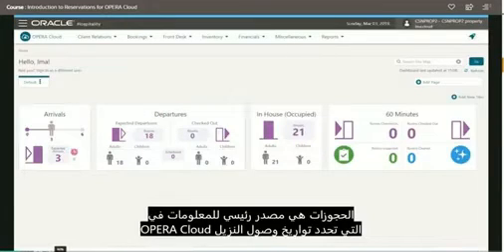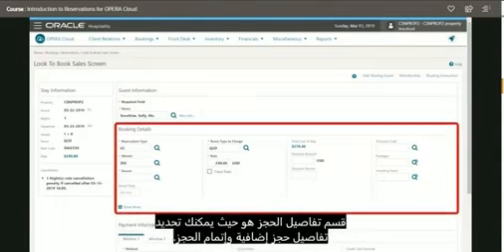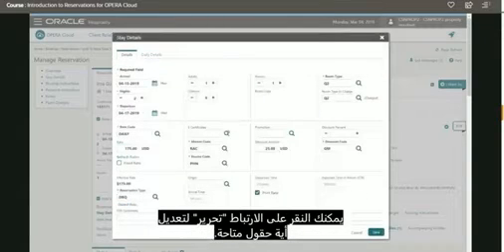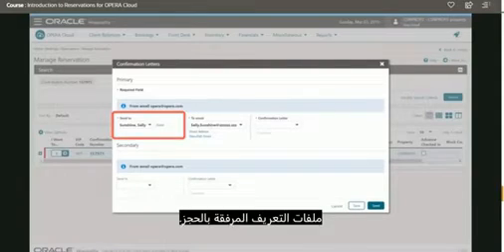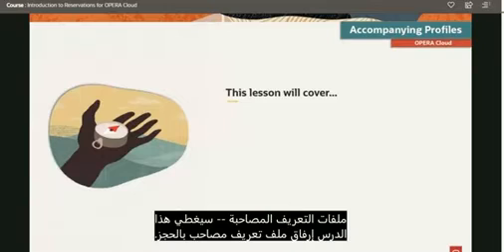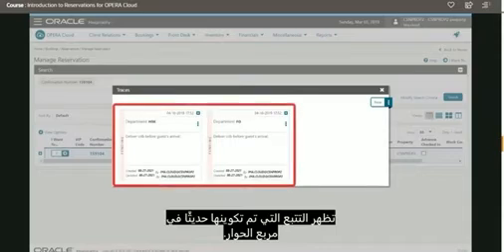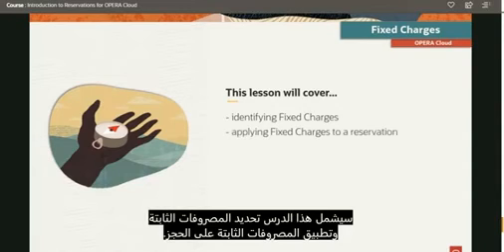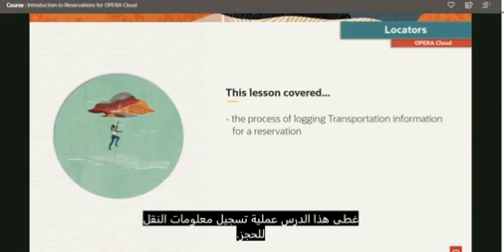Opera cloud v20 reservations training